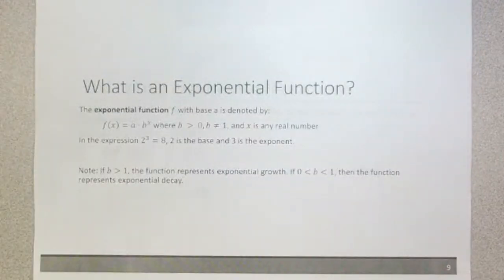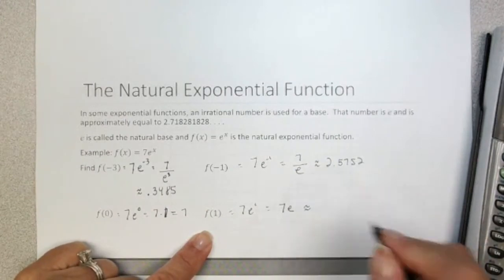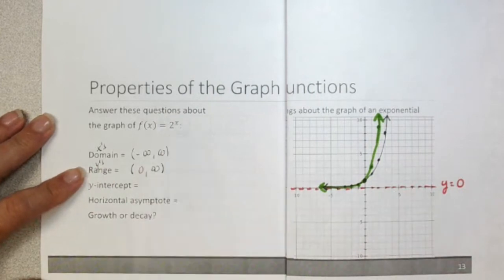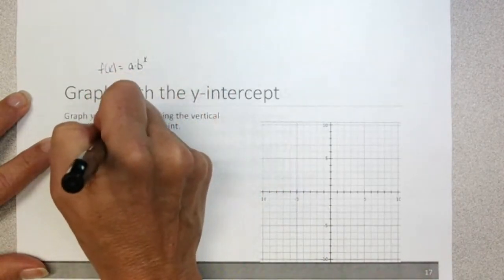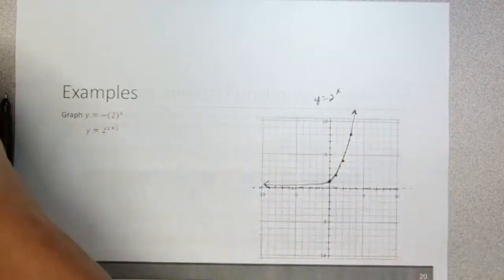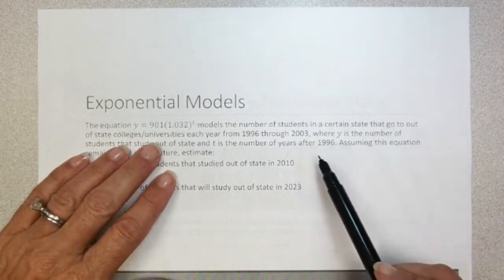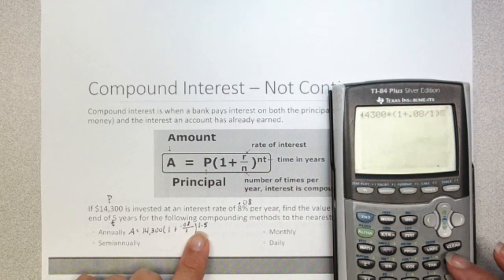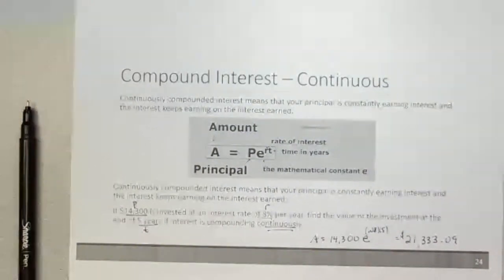Exponential Functions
Unit Four Lecture for Exponential Functions